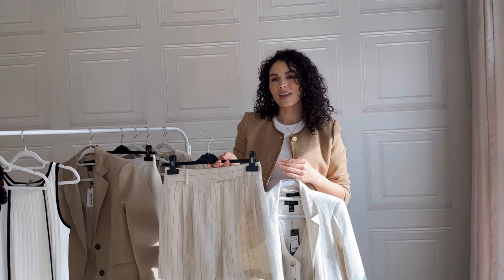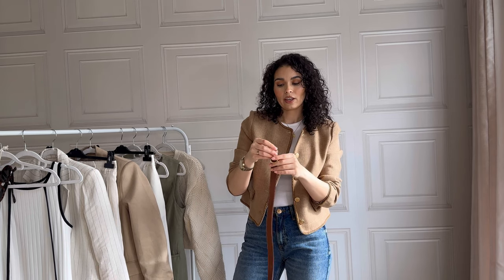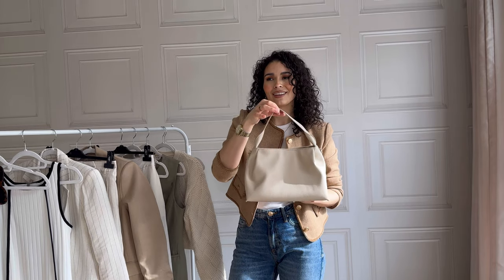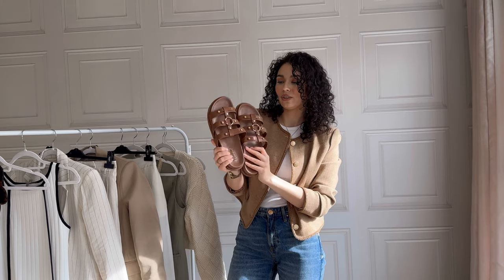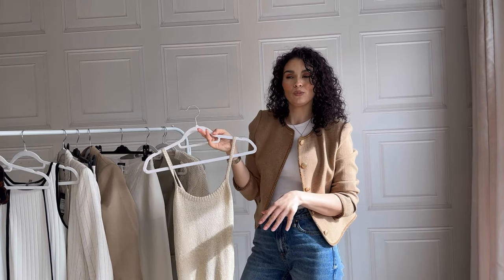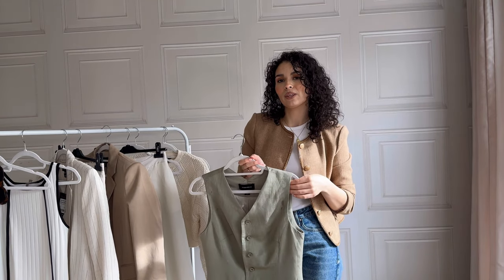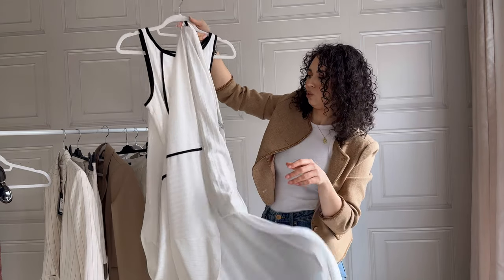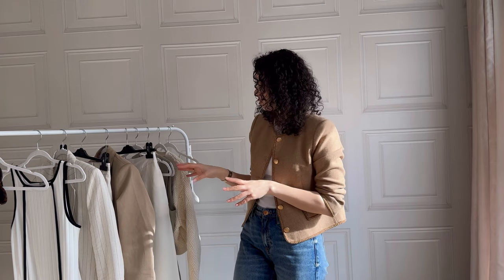NEW IN SPRING/SUMMER HOLIDAY PIECES | RIVER ISLAND | KAREN MILLEN | NEW LOOK | NEUTRAL CLOTHING HAUL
Hey gorgeous girls!

I’m back with another new in video! 2 in two weeks who am I! 😭

I hope you enjoy this as I loved filming and showing you all my new in pieces.

As always here are all my social for you to follow -